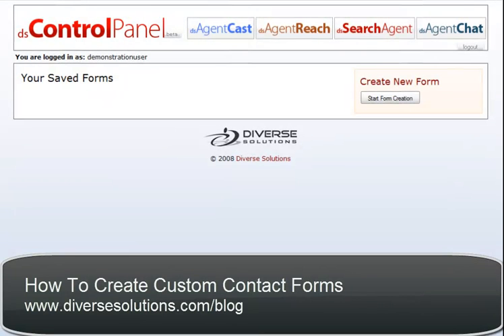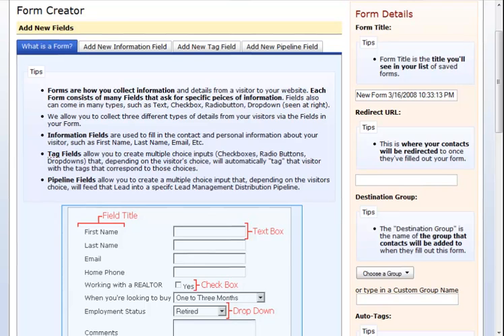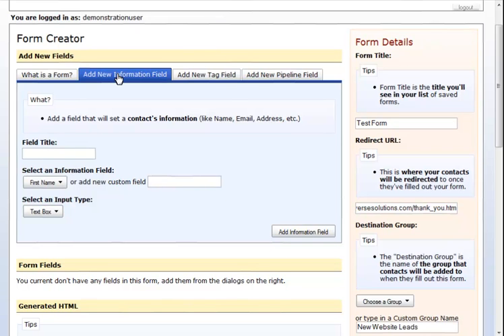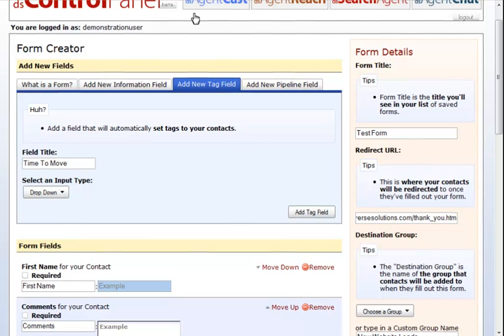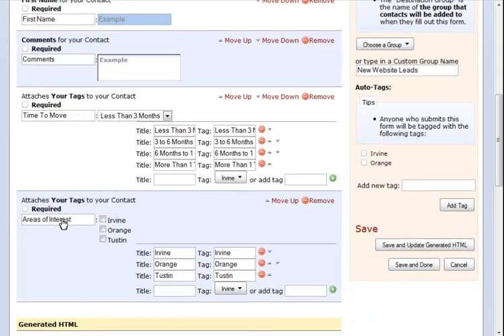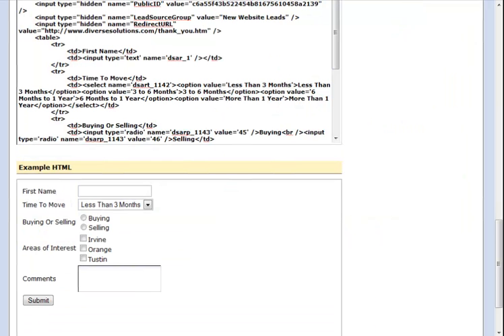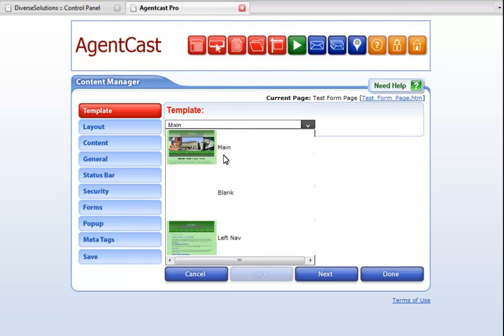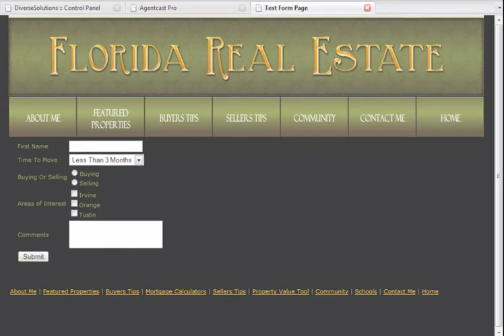How To Create Custom Contact Forms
How to create custom contact forms in dsAgentReach for better lead generation.